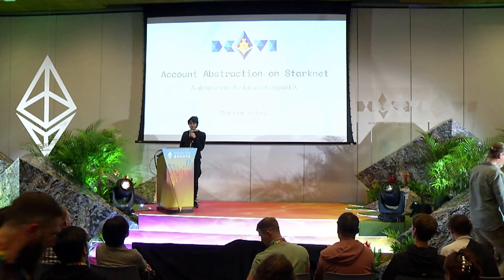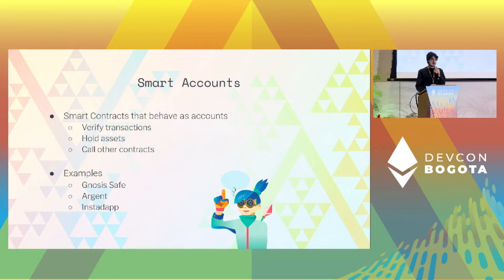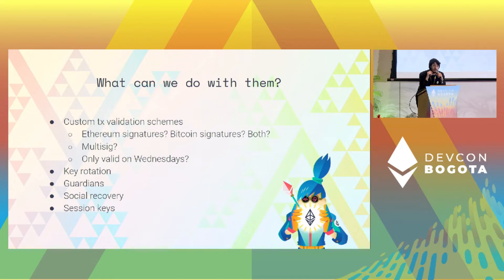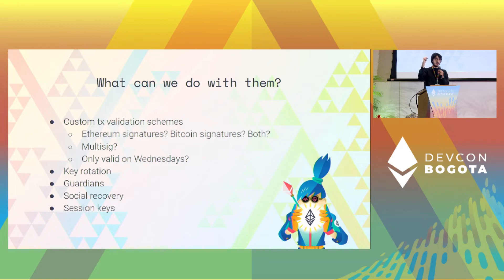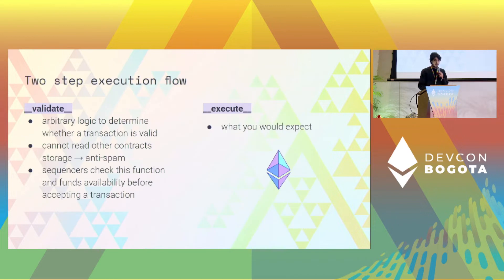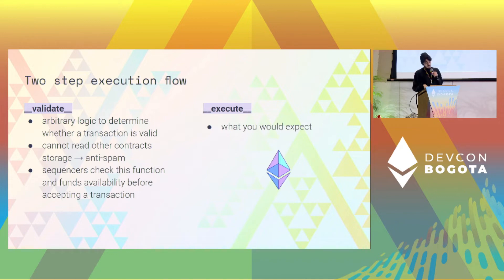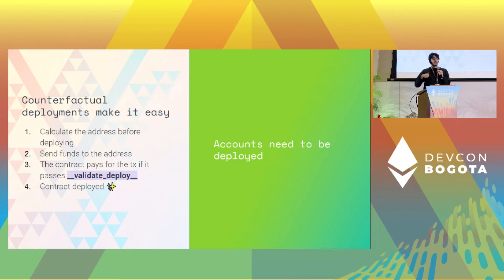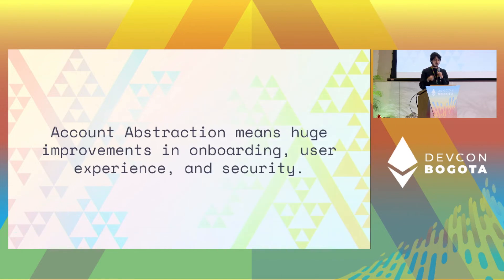Account Abstraction on StarkNet by Martin Triay | Devcon Bogotá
An overview of how native account abstraction looks on StarkNet.

Speaker(s): Martin Triay
Track: Layer 2s